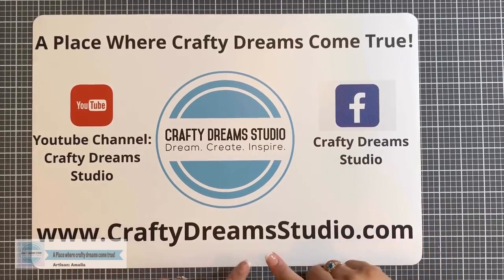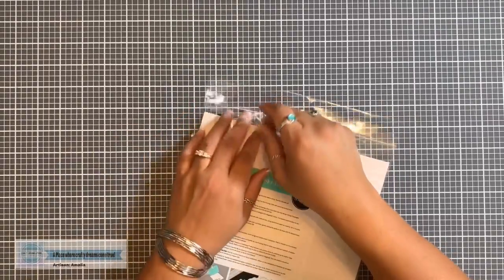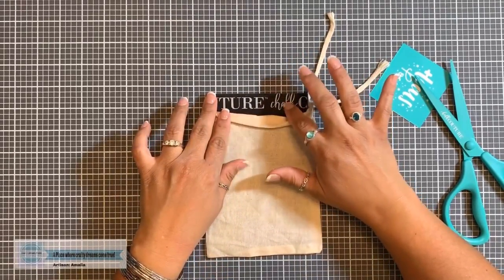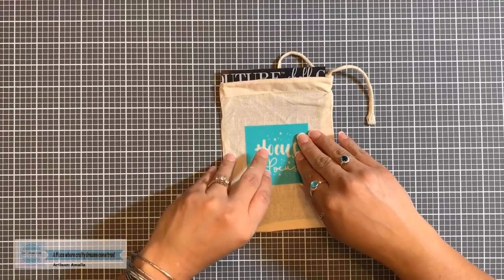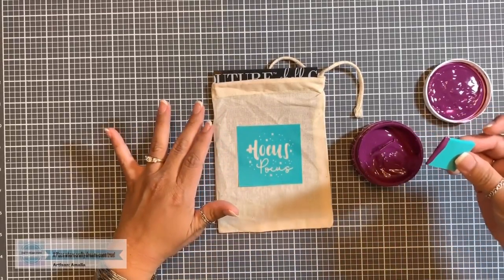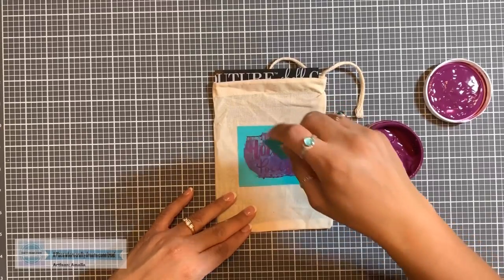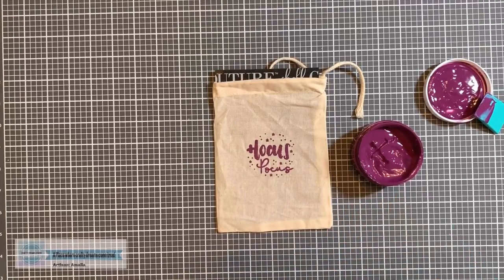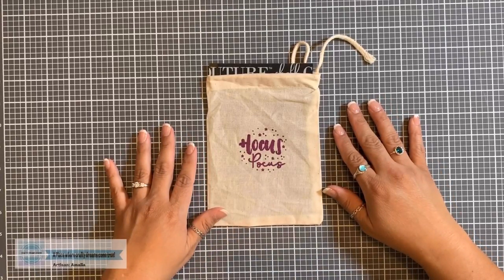Easy Custom Treat Bags!~Chalk Couture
Hi Guys!  It makes a perfect gift and a great item for Craft Fairs! I used the Let's Get Wicked Transfer, and Chalkology Ink in Regal. These and many more products can be found at:

Want Crafty Goodness (EXCLUSIVE B Size Transfer and 3 Paste Singles) delivered right to your door every month plus exclusive discounts, bounce-back opportunities and secret sales?! Check out Club Couture: